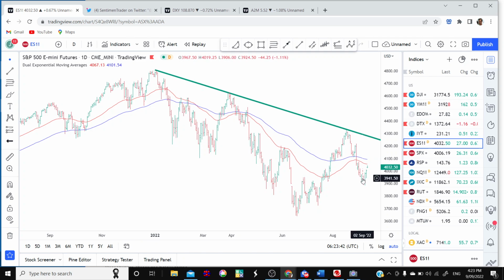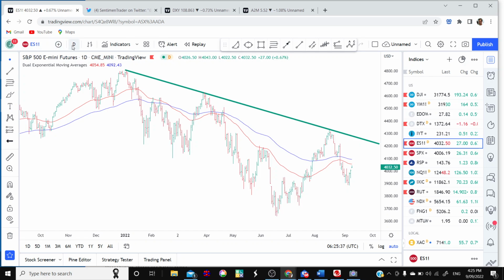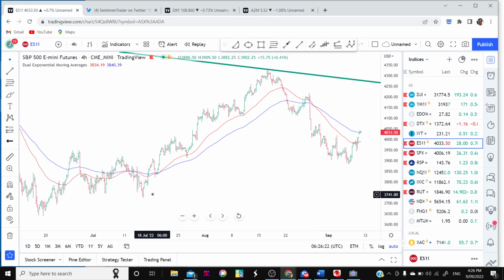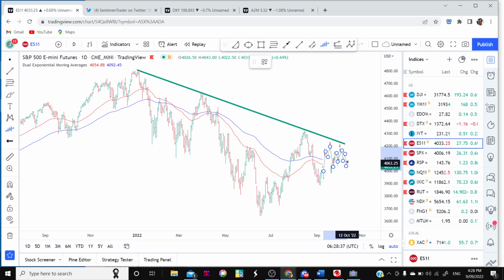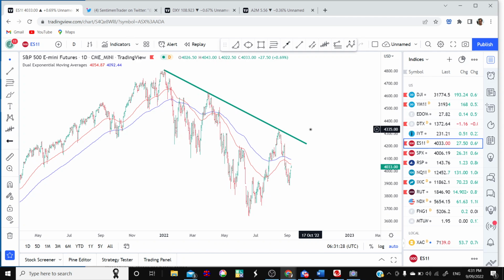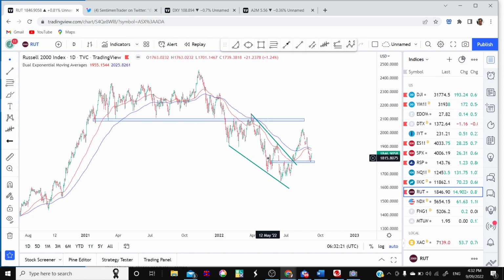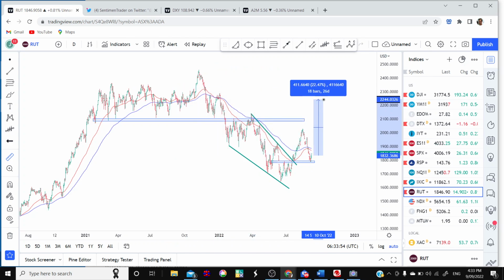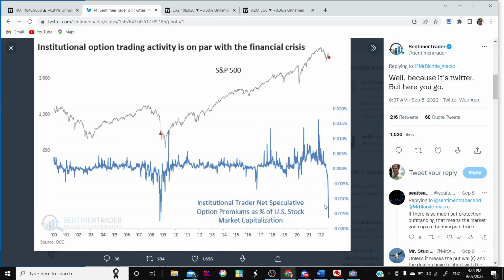Critical week for SP500 | Watch For THIS price Action | Technical Analysis of Stocks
00:00 Intro
00:33 Bullish shoots appear amidst a bearish backdrop
05:27 This is price action you want to see (and this is what to avoid)
09:04 I've just bought a position in this beaten-up sector
12:34 This chart could change your view about where stocks go next